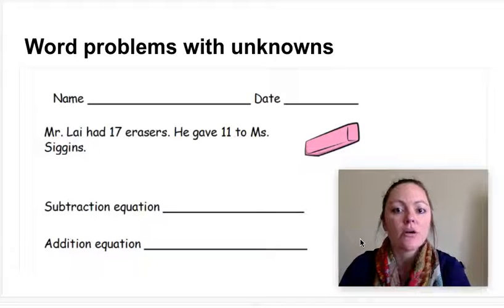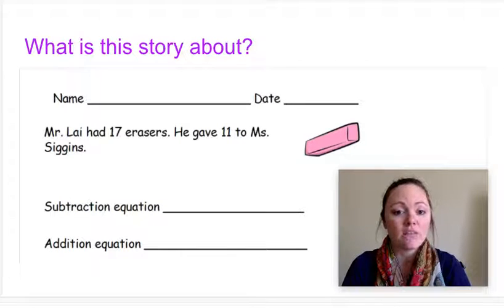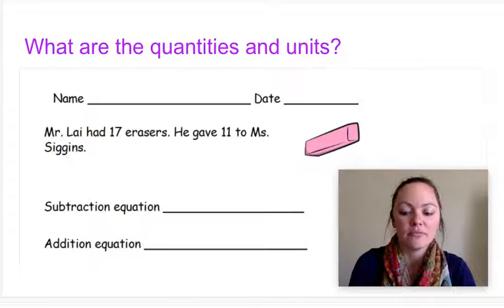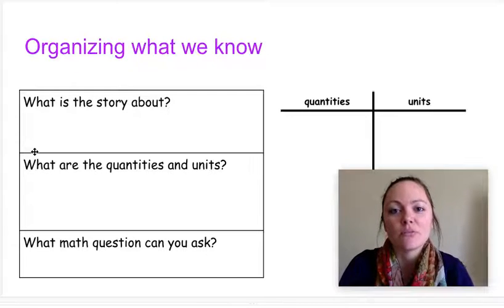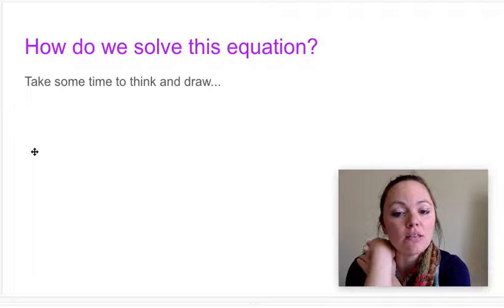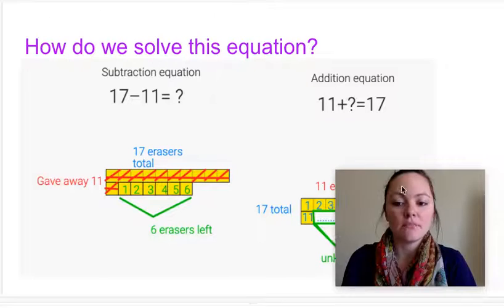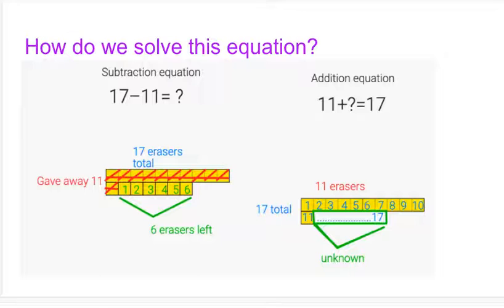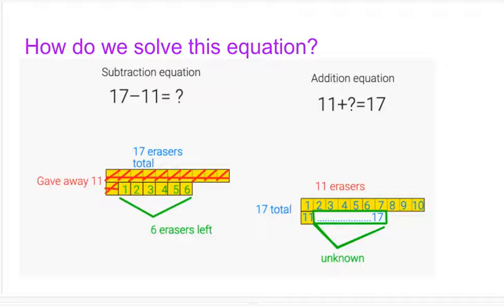Math story with unknown number